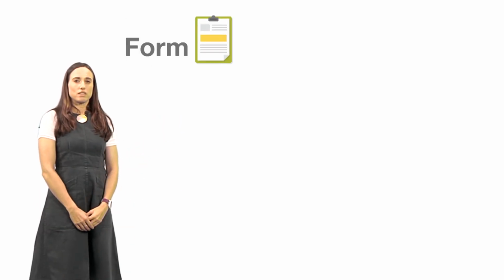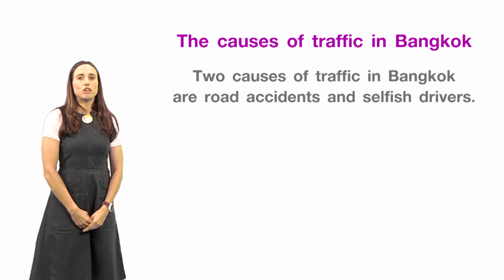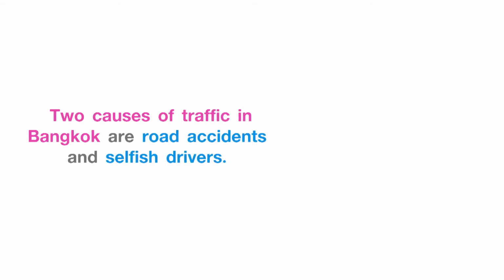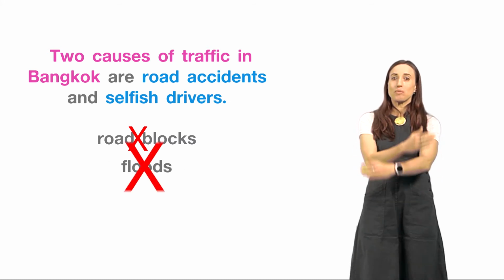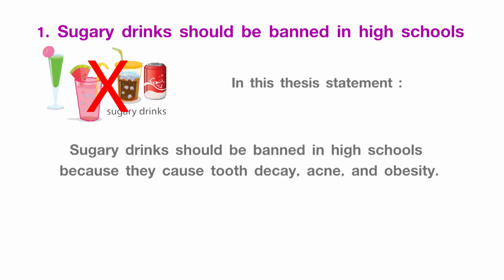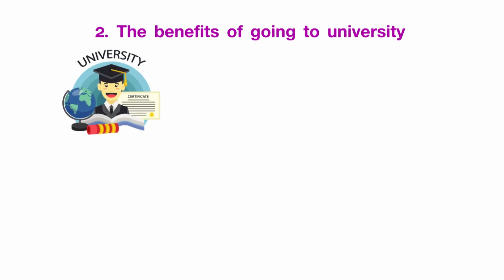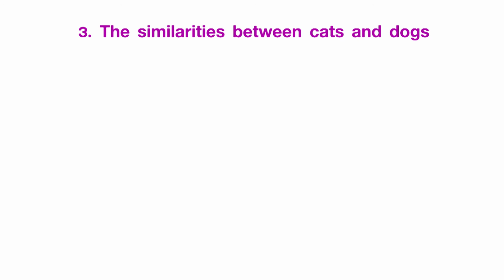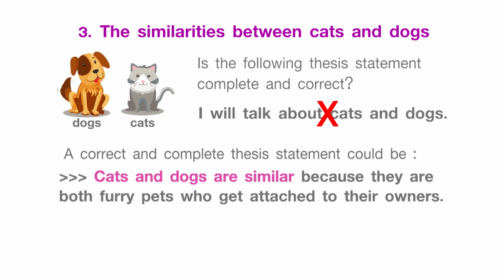The Thesis Statement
Having a strong thesis statement is like having a good start for your essay. This video will walk you through the method for writing a good thesis statement. Examples and exercises are also included.